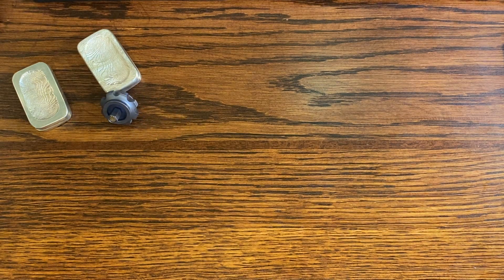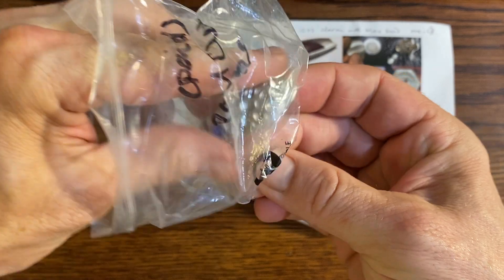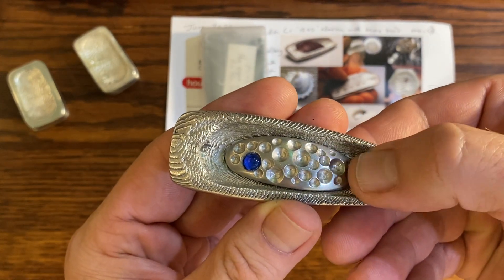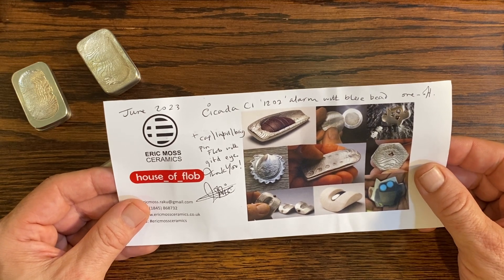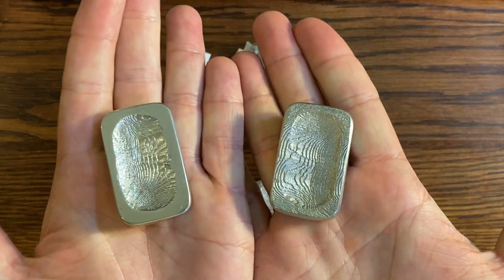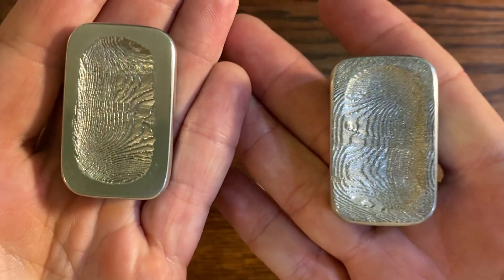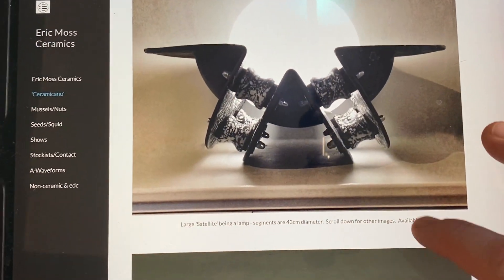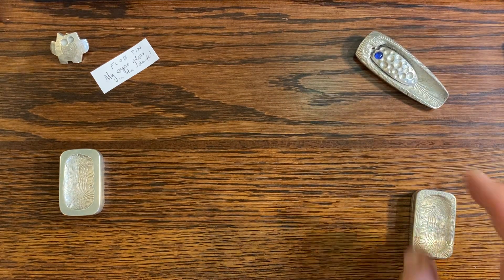Unboxing the Eric Moss Ceramics Cicada CI ‘1202’ Alarm with blue bead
This is all for fun! Please let me know what you would like to see more of. I will be doing more close-ups and deeper dive into fidgets of all kinds. I’m learning as I go and loving it all! I appreciate your love and support.

to see more of Eric’s fantastic work!